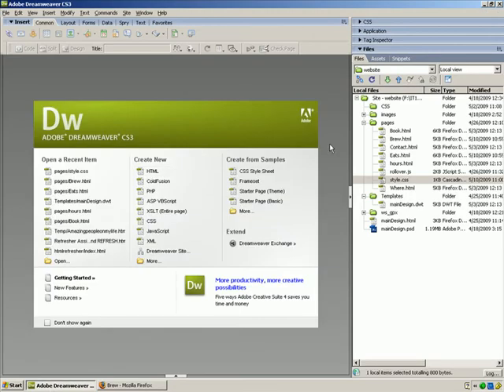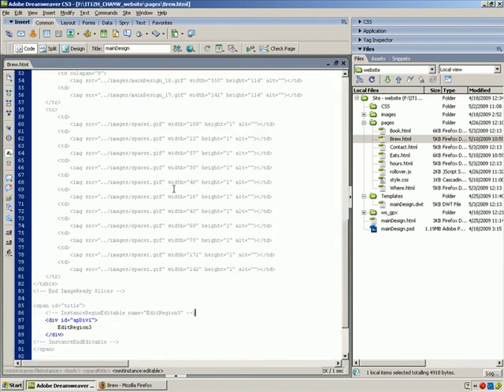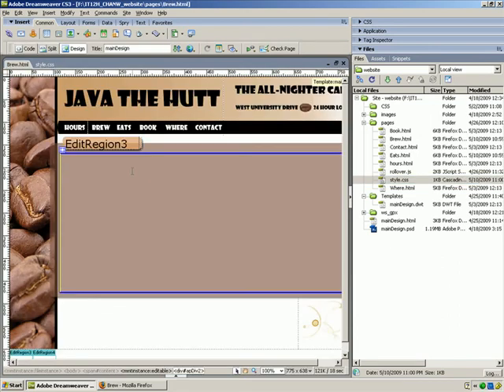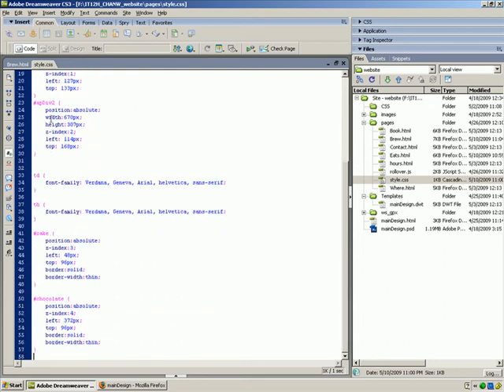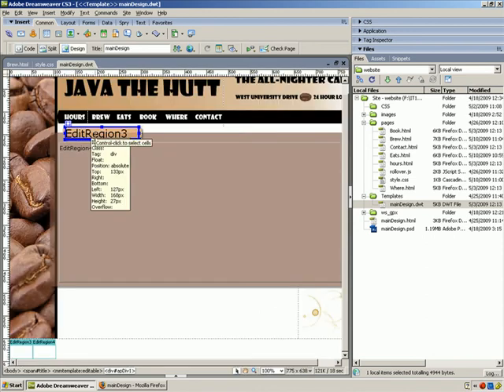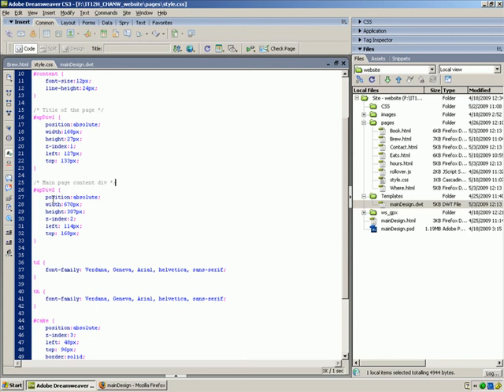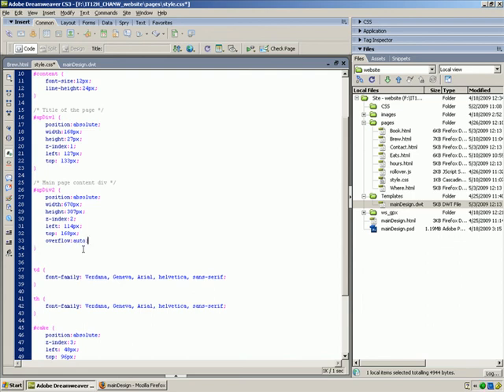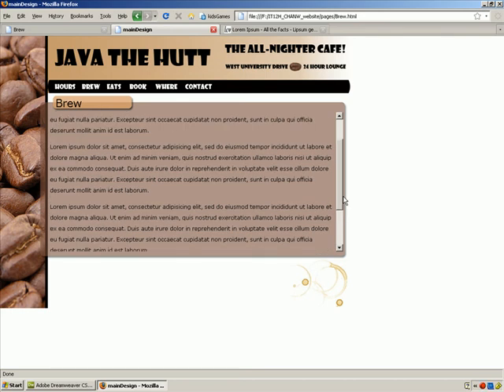Web Authoring using Photoshop, Dreamweaver and JQuery - 6-08